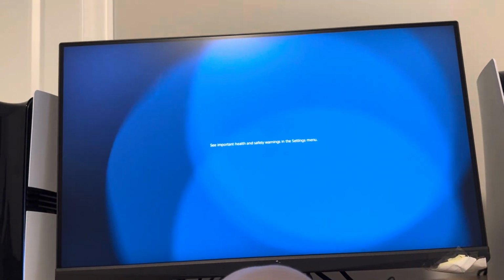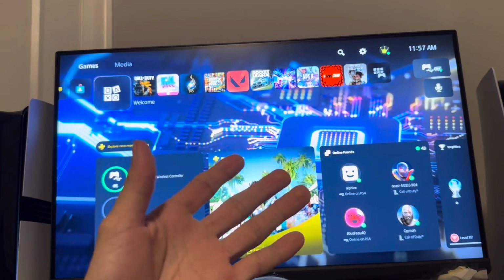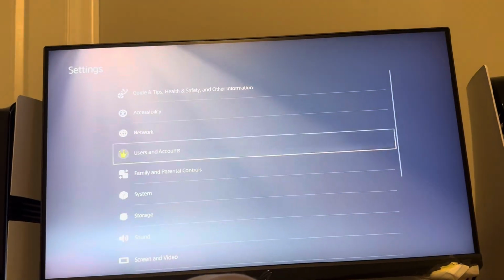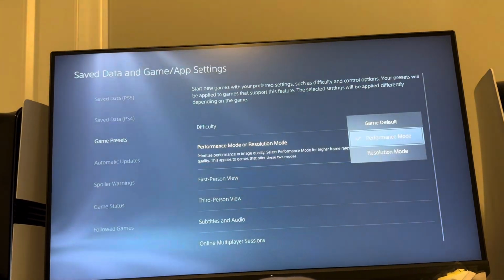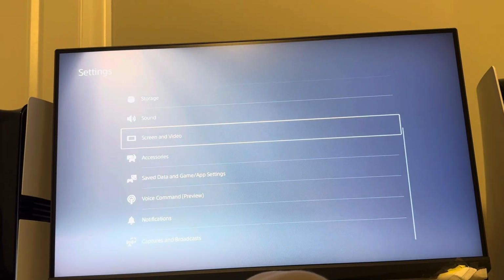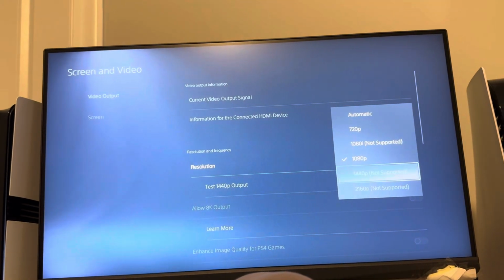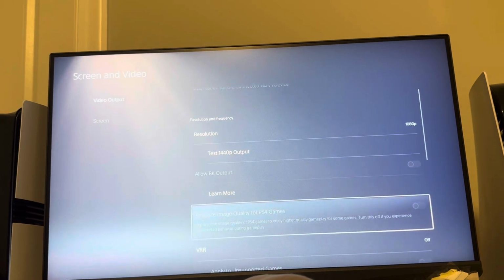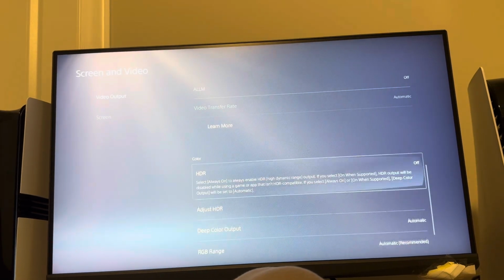PS5 Pro: How to Improve Graphics & Resolution Tutorial! (Easy Method)